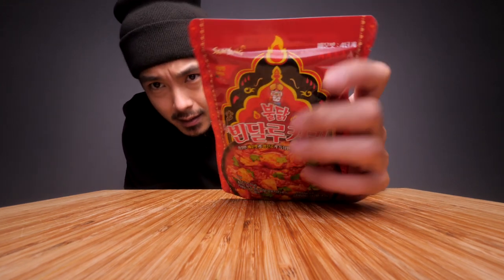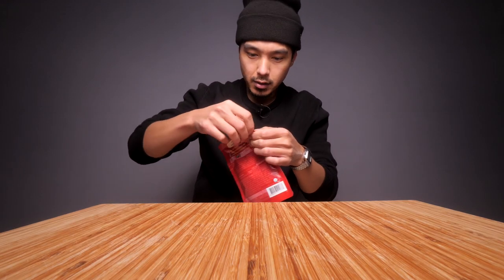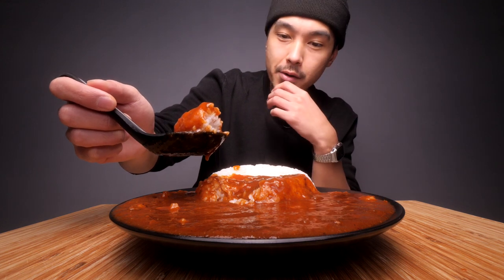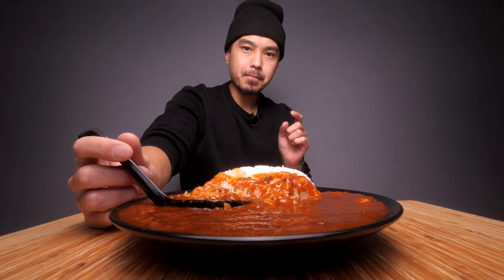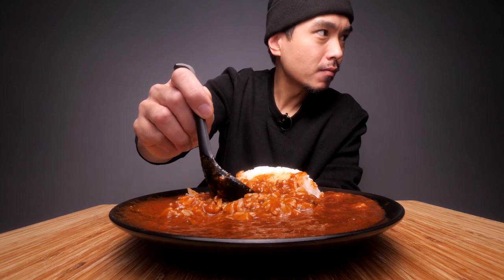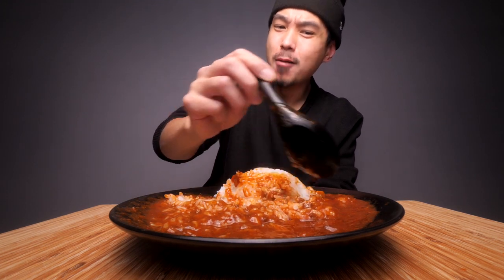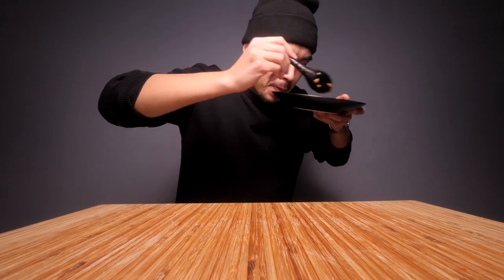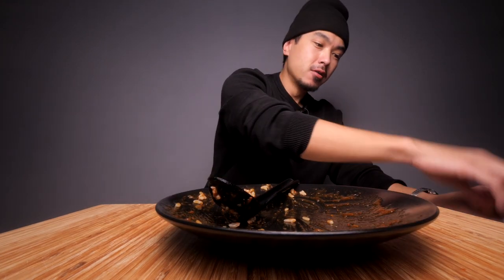Korean Fire Nood-...Indian Curry?